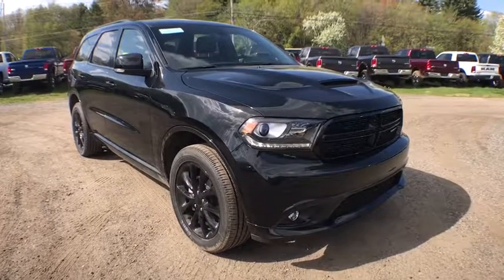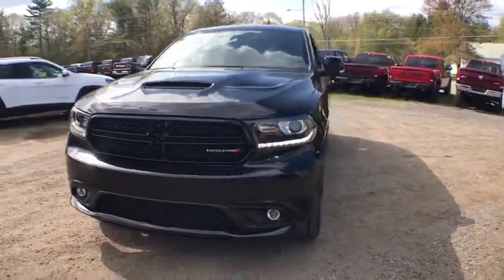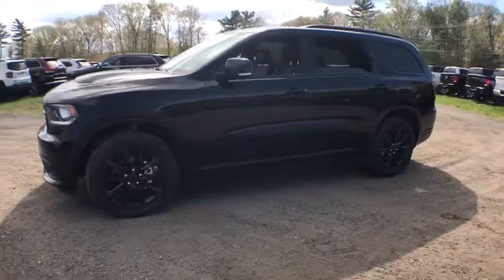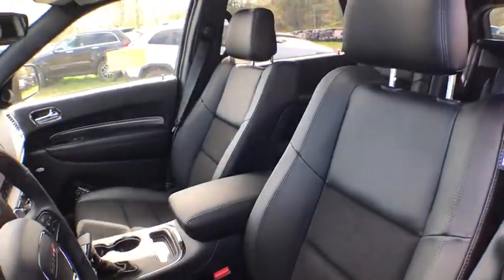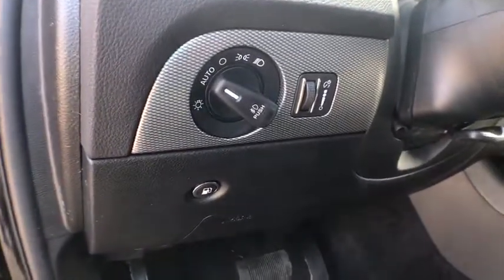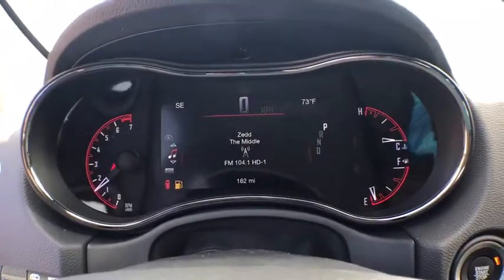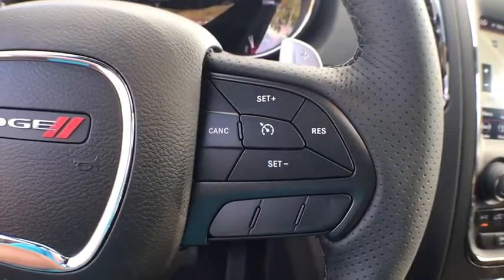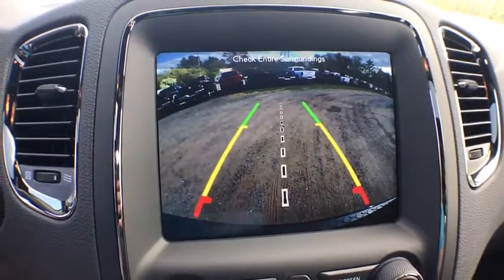2018 Dodge Durango Milford, Franklin, Worcester, Framingham MA, Providence, RI S18456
DB Black Clearcoat New 2018 Dodge Durango available in Milford, Massachusetts at Imperial CDJR. Servicing the Franklin, Worcester, Framingham MA, Providence, RI area.

Imperial CDJR
18 Uxbridge Rd

Heated Leather Seats, Sunroof, NAV, 3rd Row Seat, Power Liftgate, Rear Air, 2ND ROW FOLD/TUMBLE CAPTAIN CHAIRS, PREMIUM GROUP, BLACKTOP PACKAGE. DB Black Clear Coat exterior and Black interior, GT trim. EPA 25 MPG Hwy/18 MPG City!KEY FEATURES INCLUDELeather Seats, Third Row Seat, All Wheel Drive, Power Liftgate, Rear Air, Heated Driver Seat, Heated Rear Seat, Back-Up Camera, Dual Zone A/C, Heated Seats, Heated Leather Seats. Rear Spoiler, Privacy Glass, Remote Trunk Release, Keyless Entry, Child Safety Locks.OPTION PACKAGESPREMIUM GROUP SiriusXM Travel Link, Black Roof Rails, 5-Year SiriusXM Travel Link Service, 5-Year SiriusXM Traffic Service, 1-Year SiriusXM Guardian Trial, HD Radio, SiriusXM Traffic Plus, Radio: Uconnect 4C Nav w/8.4 Display, Beats Premium Audio System, For Details Visit DriveUconnect.com, Integrated Roof Rail Crossbars, 506 Watt Amplifier, Power Sunroof, 2ND ROW FOLD/TUMBLE CAPTAIN CHAIRS 6 Passenger Seating, 2nd Row Mini Console w/Cupholders, 2nd Row Seat Mounted Inboard Armrests, 3rd Row Floor Mat & Mini Console, BLACKTOP PACKAGE Gloss Black Badges, GT Gloss Black Badging, Gloss Black Grille, Gloss Black Exterior Mirrors, Wheels: 20 x 8.0 Gloss Black Aluminum, ENGINE: 3.6L V6 24V VVT UPG I W/ESS (STD), TRANSMISSION: 8-SPEED AUTOMATIC (850RE) (STD). Dodge GT with DB Black Clear Coat exterior and Black interior features a V6 Cylinder Engine with 295 HP at 6400 RPM*.EXPERTS RAVEEdmunds.com's review says Families who spend a lot of time in the car would be wise to consider the road-trip-ready Durango. Our highway testing showed a quiet, comfortable vehicle with supportive seats. Impressive.. Great Gas Mileage: 25 MPG Hwy..The Buy For Price reflects all applicable manufacturer rebates and/or incentives (not all will qualify) and is based on retail purchase with additional dealer discounts including a $1,000 Imperial Trade Assistance Bonus for qualifying 2007 or newer trades. Our RED TAG buy for specials are available exclusively through our phone and internet department. Price subject to change if manufacturer rebates change. Lease, business and fleet acquisitions may result in a different pricing and rebate structure. Price does not include tax, title, registration, and documentation fee or other applicable fees. Vehicle must be paid in full and take same day delivery from dealer stock. No wholesalers or dealers. Call or email our phone and internet team for the most current rebate information and Imperial discounts. Our Red Tag price online is for our market area only. Price cannot be combined with any other discounts or promotions. Not responsible for typographical or pricing errors. May include vehicle demonstrators. Stock photos may be used and picture may not reflect actual vehicle. Transparency is our goal.
ENGINE: 3.6L V6 24V VVT UPG I W/ESS  (STD),PREMIUM GROUP  -inc: SiriusXM Travel Link  Black Roof Rails  5-Year SiriusXM Travel Link Service  5-Year SiriusXM Traffic Service  1-Year SiriusXM Guardian Trial  HD Radio  SiriusXM Traffic Plus  Radio: Uconnect 4C Nav w/8.4 Display  Beats Premium Audio System  For Details Visit DriveUconnect.com  Integrated Roof Rail Crossbars  506 Watt Amplifier  Power Sunroof,BLACK  LEATHER SUEDE BUCKET SEATS,TRANSMISSION: 8-SPEED AUTOMATIC (850RE)  (STD),POWER SUNROOF,RADIO: UCONNECT 4C NAV W/8.4 DISPLAY,WHEELS: 20 X 8.0 GLOSS BLACK ALUMINUM,MANUFACTURER'S STATEMENT OF ORIGIN,BLACKTOP PACKAGE  -inc: Gloss Black Badges  GT Gloss Black Badging  Gloss Black Grille  Gloss Black Exterior Mirrors  Wheels: 20 x 8.0 Gloss Black Aluminum,DB BLACK CLEARCOAT,2ND ROW FOLD/TUMBLE CAPTAIN CHAIRS  -inc: 6 Passenger Seating  2nd Row Mini Console w/Cupholders  2nd Row Seat Mounted Inboard Armrests  3rd Row Floor Mat & Mini Console,QUICK ORDER PACKAGE 2BE  -inc: Engine: 3.6L V6 24V VVT UPG I w/ESS  Transmission: 8-Speed Automatic (850RE),TIRES: P265/50R20 BSW AS LRR  (STD),FRONT LICENSE PLATE BRACKET,PERFORMANCE HOOD,All Wheel Drive,Power Steering,ABS,4-Wheel Disc Brakes,Brake Assist,Aluminum Wheels,Tires - Front Performance,Tires - Rear Performance,Temporary Spare Tire,Heated Mirrors,Power Mirror(s),Integrated Turn Signal Mirrors,Rear Defrost,Privacy Glass,Intermittent Wipers,Variable Speed Intermittent Wipers,Rear Spoiler,Remote Trunk Release,Power Liftgate,Power Door Locks,Fog Lamps,Daytime Running Lights,Automatic Headlights,AM/FM Stereo,Satellite Radio,MP3 Player,Auxilia